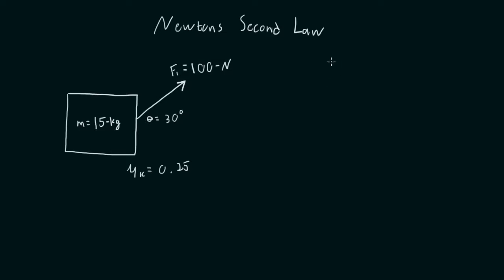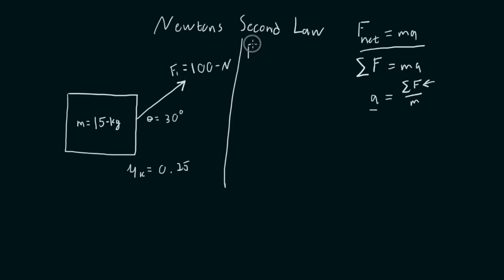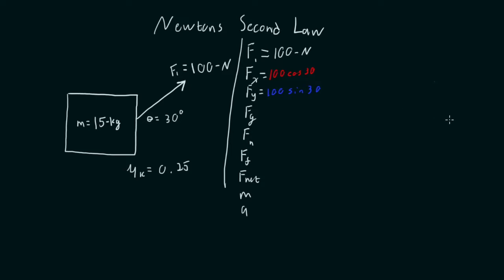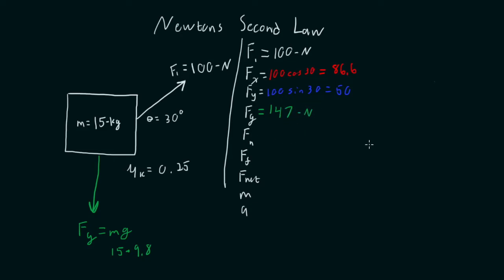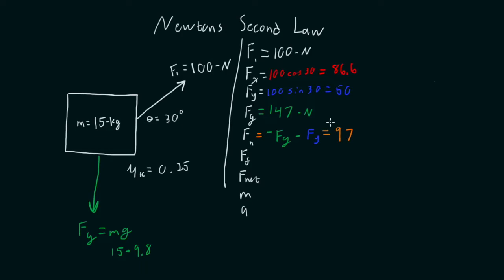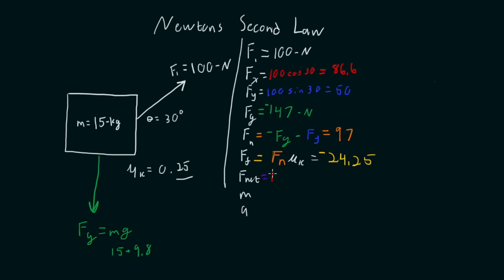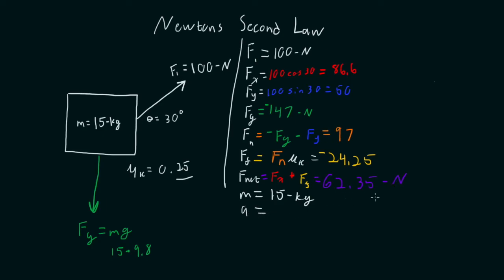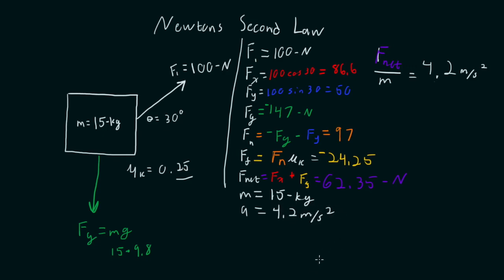Newton's Second Law part 1